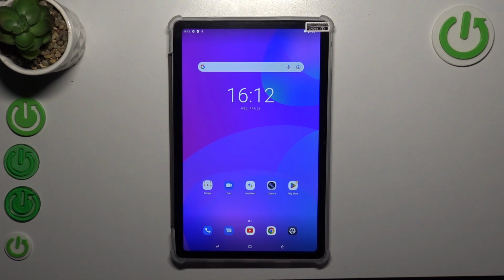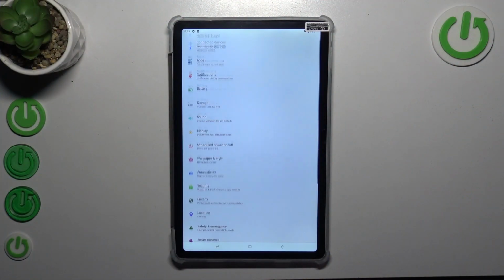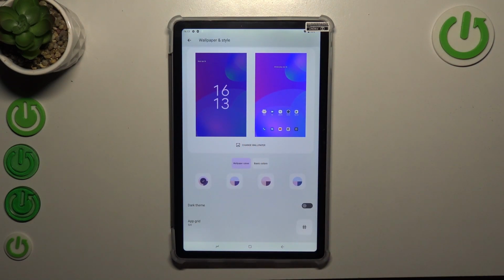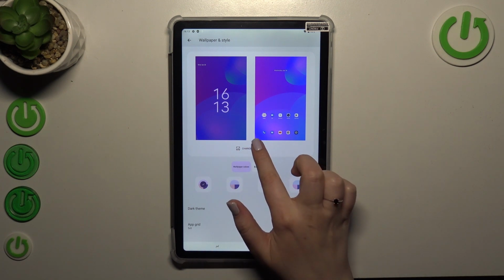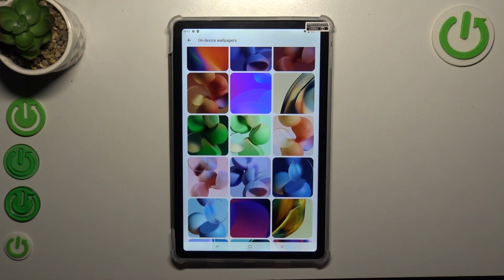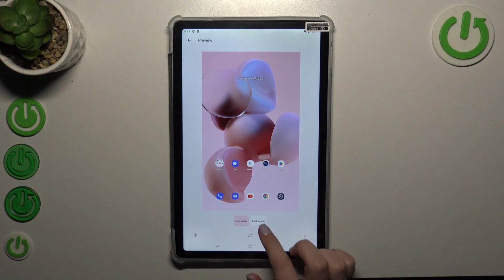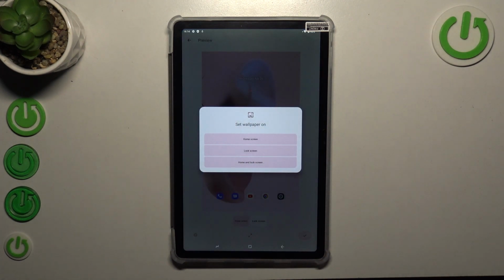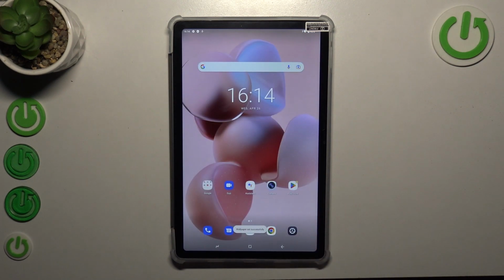How to Change Wallpaper on DOOGEE T20? Find & Adjust Screen Picture in Android System Settings!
Welcome and hi! Add a personal touch to your DOOGEE T20 by changing the wallpaper to a stunning image or photo of your choice. This tutorial guides you through the process of changing the wallpaper on your DOOGEE T20, allowing you to customize your phone's home screen to reflect your style and preferences. If you found them useful, we encourage you to explore the other videos available on our channel

How to customize wallpaper on DOOGEE T20?
How to change wallpaper on DOOGEE T20 smartphone?
How to set a new wallpaper on DOOGEE T20 phone?